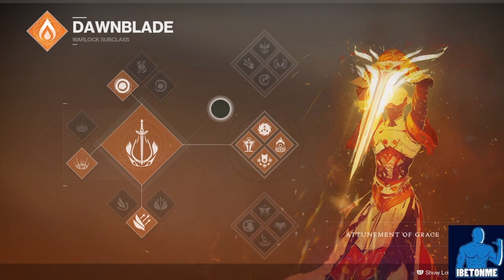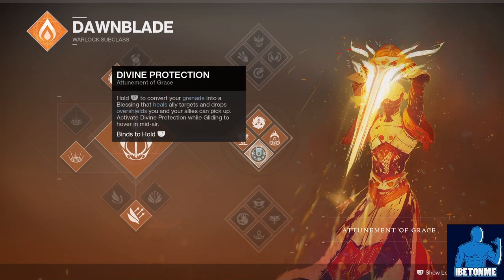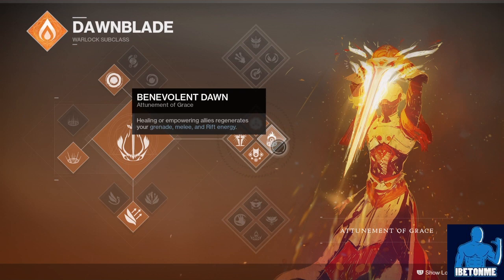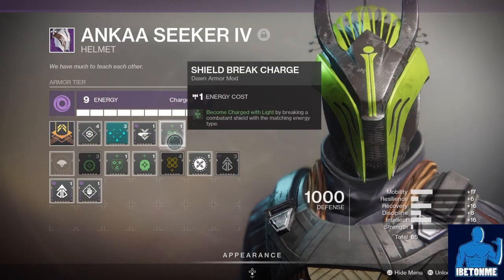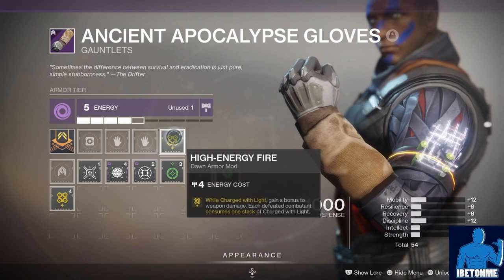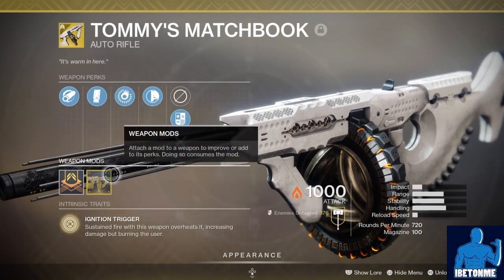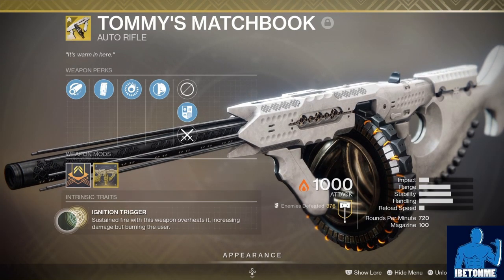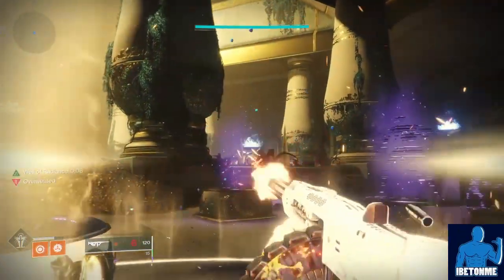Best PvE Warlock Build? HOT Tommy's Matchbook Build! | Destiny 2 Season Of The Worthy(2020)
* This PvE Warlock Build Is perfect for those looking to take advantage of Tommy's Matchbook amazing damage In Destiny 2 Season Of The Worthy!  A lot of people are struggling to beat The Seraph Towers & Clearing Rasputin Bunkers so this build will help you greatly increase your chances on the first try! This PvE Warlock Build is great for any PvE gameplay and PvP as well! Destiny 2 Season Of The Worthy (2020)!  Destiny 2 Season Of The Worthy, Destiny 2 Season of Redacted *

* Best PvE Warlock Build-1:51  *

* With This PvE Warlock Build I played Strikes, Nightfalls, The Seraph Tower Public Events, Nessus Public Events & Rasputin Bunkers. It was very easy to kill enemies with this sub class build! I'am looking forward to playing with it in some Raids as well! *

*TubeBuddy is my secret weapon for YouTube growth. it's FREE to get started!

❈ Other Great Youtube Videos Similar To This Video ❈

* Ibetonme- Best PvE Warlock Build? INSANE Build To Beat The Seraph Tower! Destiny 2 Season Of The Worthy(2020)

* Ibetonme Gaming Channel covers Destiny 2 PvP & PvE gaming content regarding weapon reviews, destiny 2 how to videos, Destiny 2 best sub class builds,entertaining gameplay & more! Also Destiny 2 news. *

* Remember: Ibetonme loves you. *